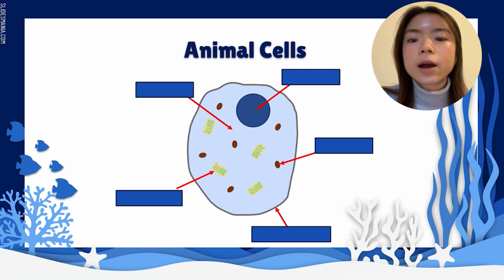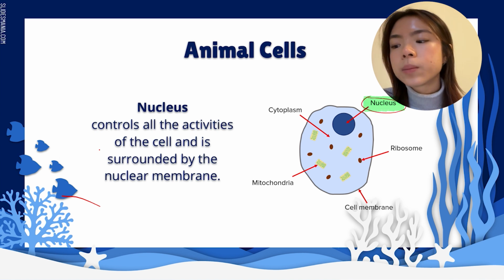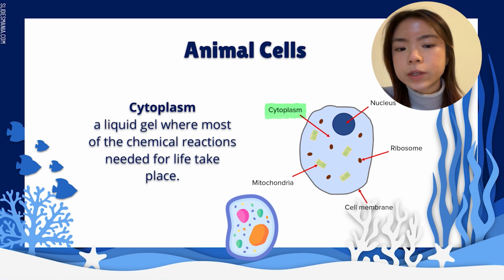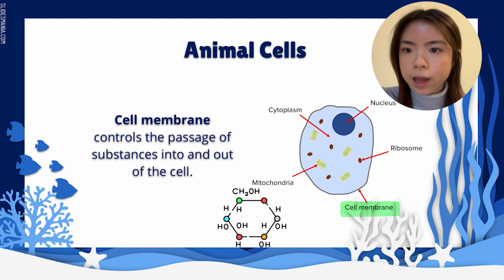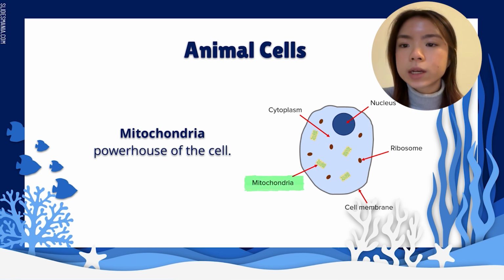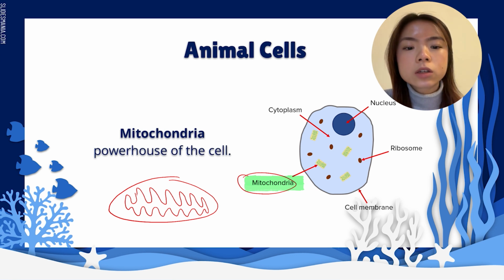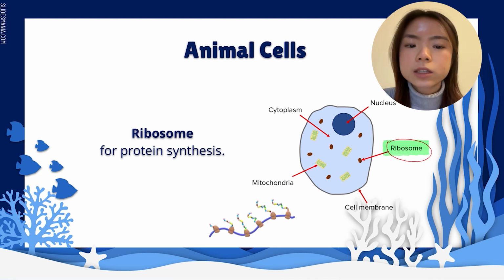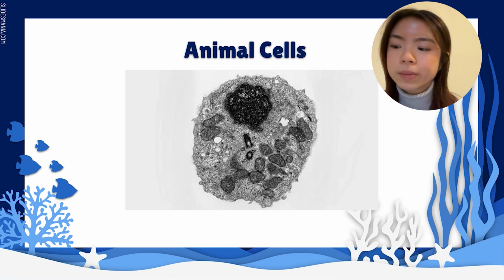Animal Cell Structure EXPOSED The Hidden Truth About Organelles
In this video, we explain the structure and function of the animal cell in a simple and easy way. You will learn about all the major animal cell organelles and their roles, including the nucleus, cell membrane, cytoplasm, mitochondria, ribosomes, endoplasmic reticulum, Golgi apparatus, lysosomes, and vacuoles.

This video is helpful for students studying biology, basic science, middle school, high school, and exam preparation. If you want to clearly understand how an animal cell works and how it is different from a plant cell, this lesson is for you.